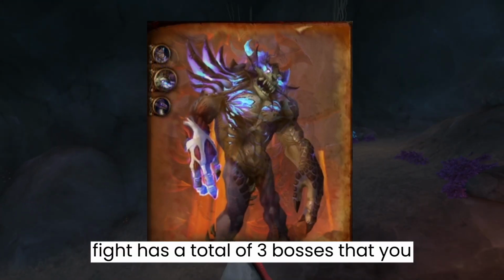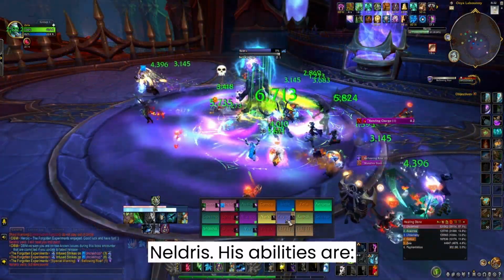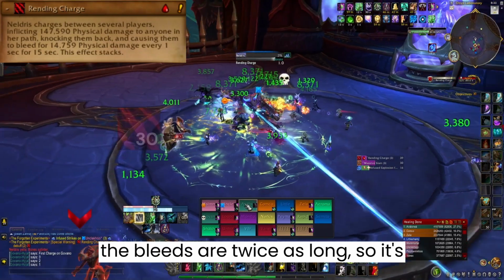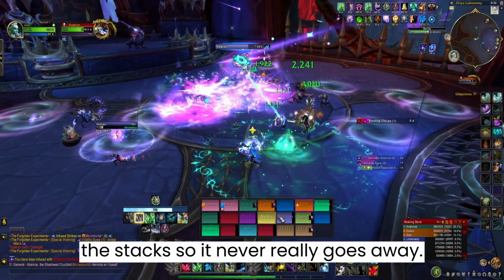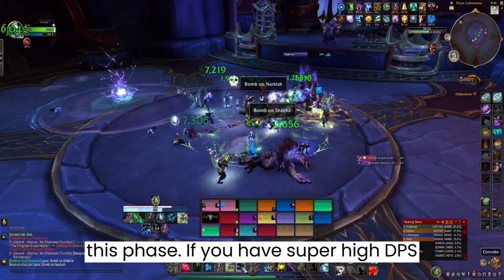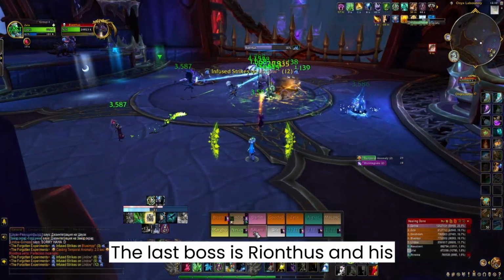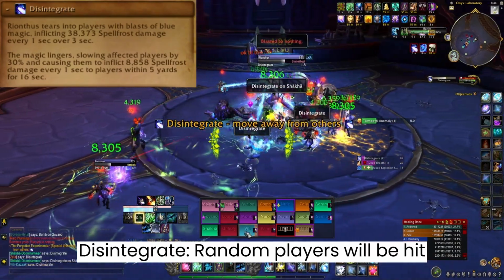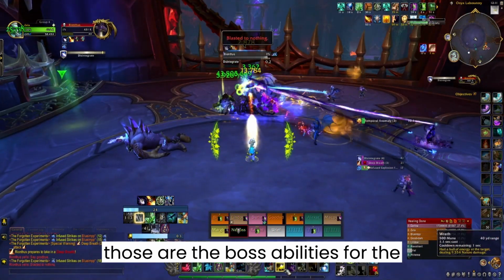The Forgotten Experiments - Normal and Heroic Guide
A short but detailed guide on the boss mechanics when fighting the Forgotten Experiments, one of the fights in Aberrus the Shadowed Crucible Raid in Dragonflight.